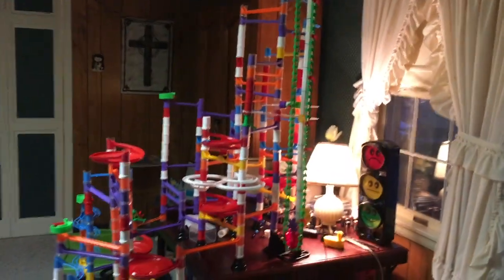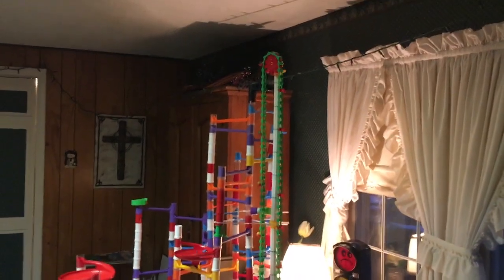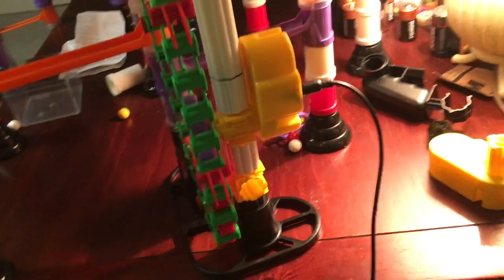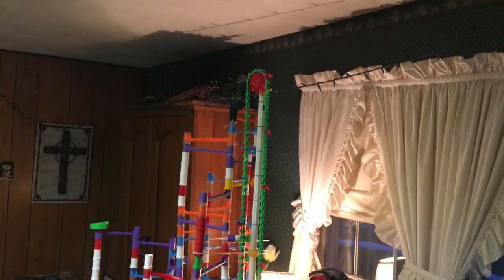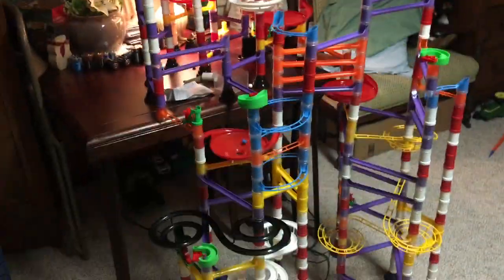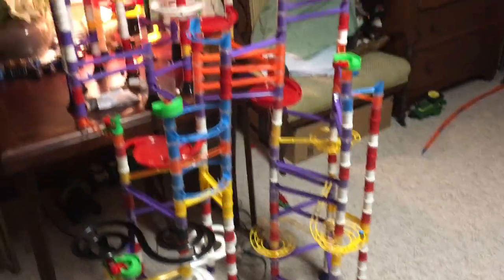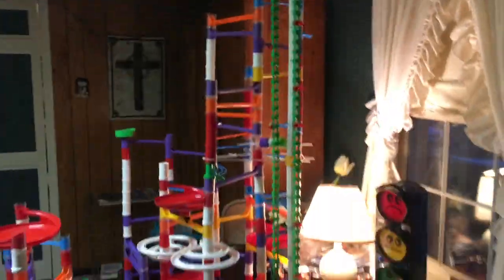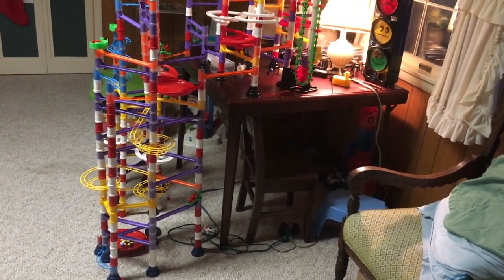Quercetti Marble Run with Electric Elevator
The super duper marble run inspired by Peppa Pig